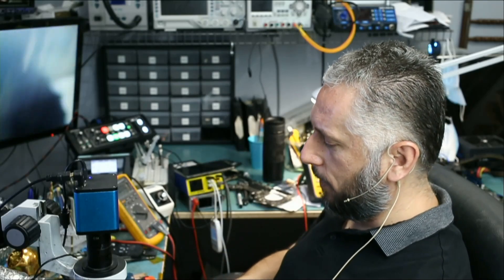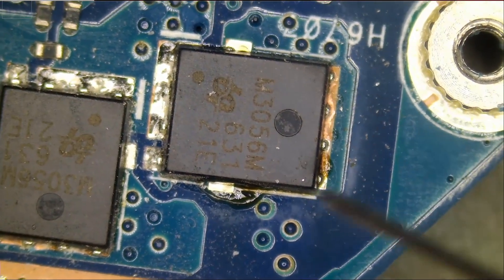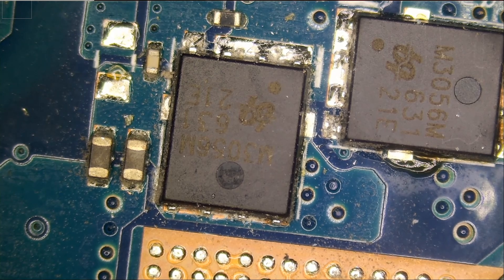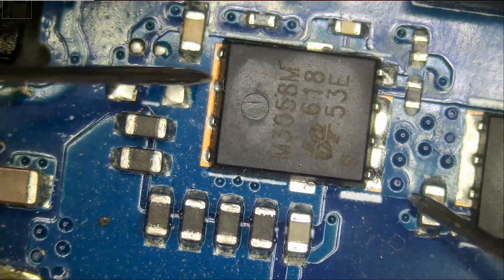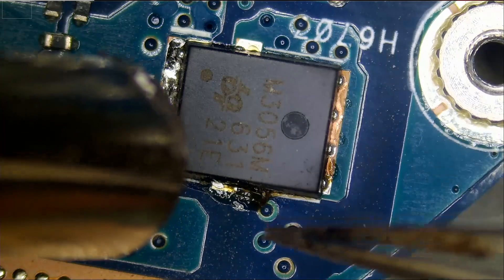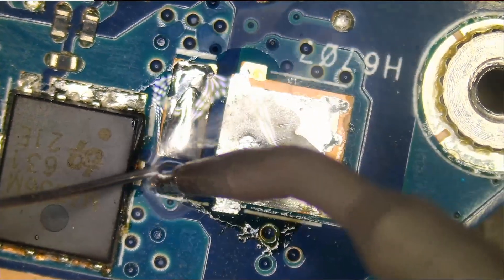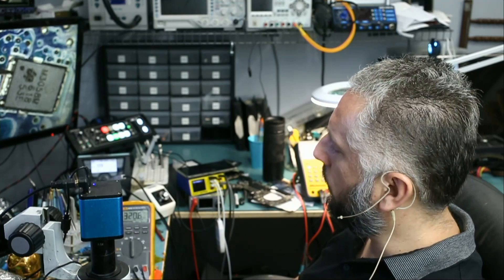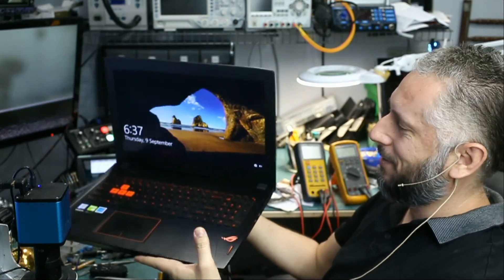Asus GL502v Laptop Repair No Power- How to Test for a Bad Mosfet